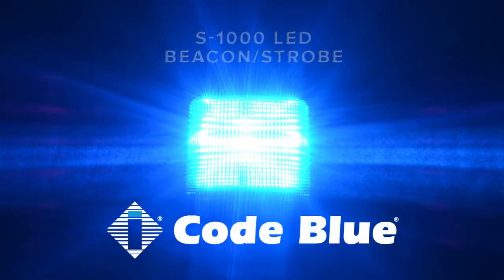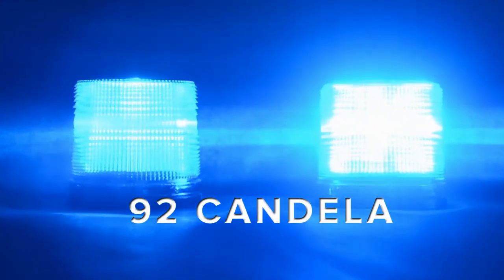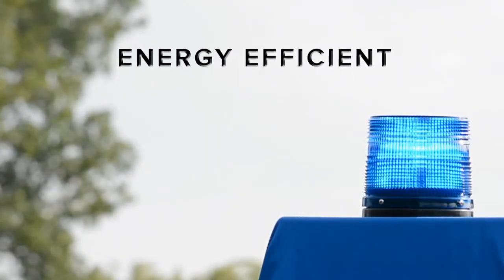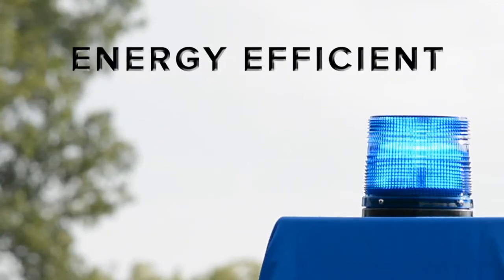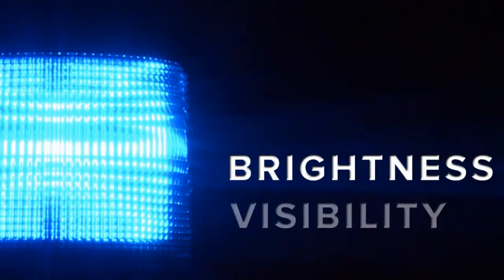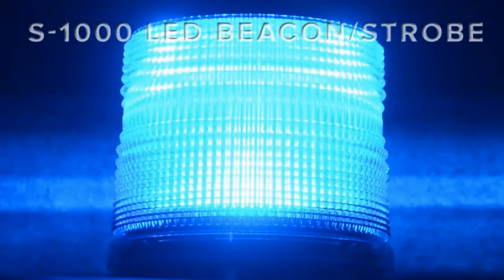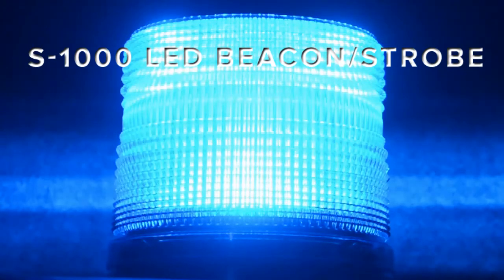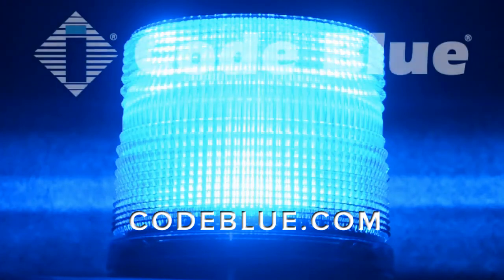See the New S-1000 LED Beacon/Strobe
Code Blue Corporation, the industry leading manufacturer of emergency communication solutions, is proud to announce the immediate release of the S-1000, a high intensity and energy efficient LED beacon/strobe light for its signature line of Help Points and call boxes.  Available now in all new orders!